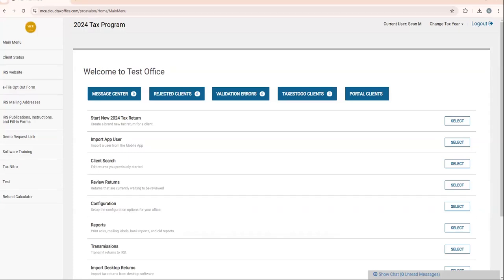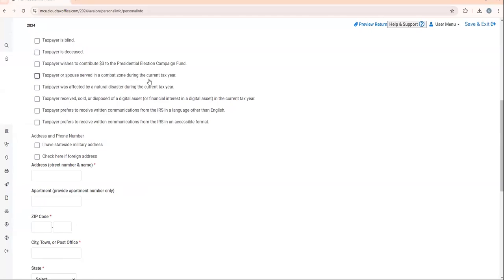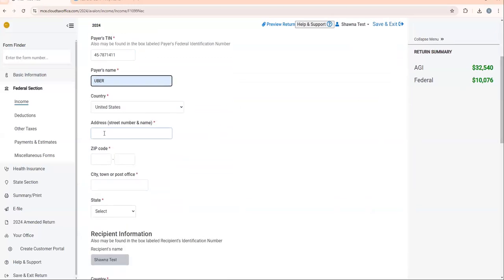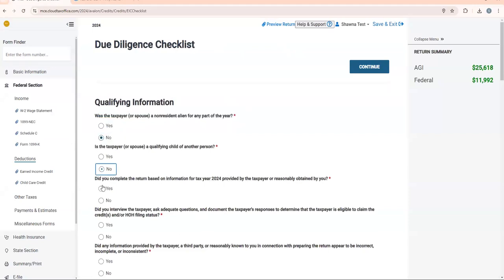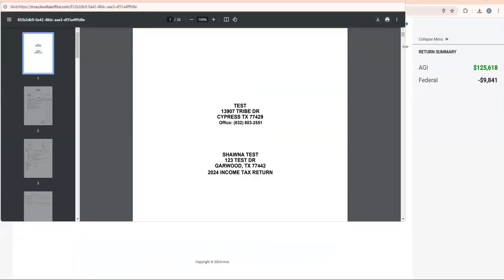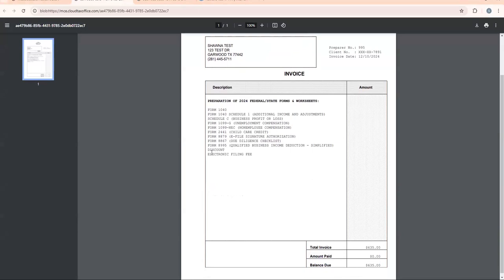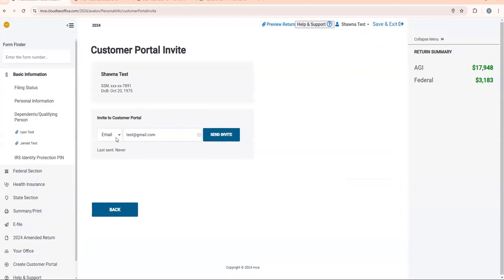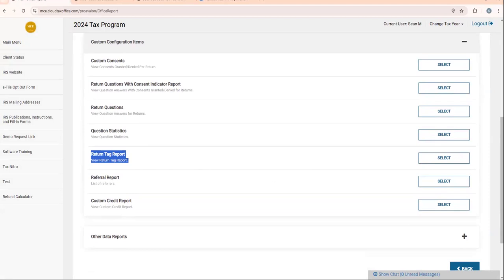Mobile Tax Pro Software Training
Welcome to Mobile Tax Pro Software Training. Please watch the training in it's entirety prior to booking a one on one call.